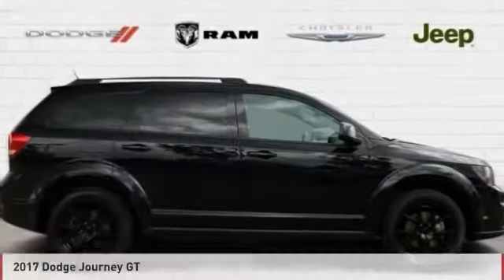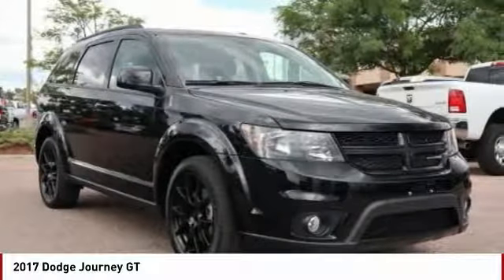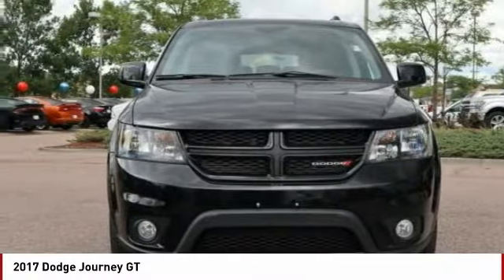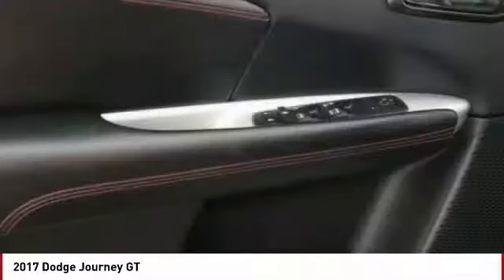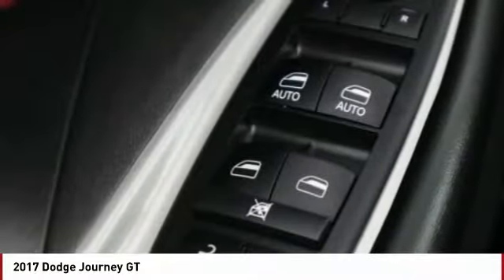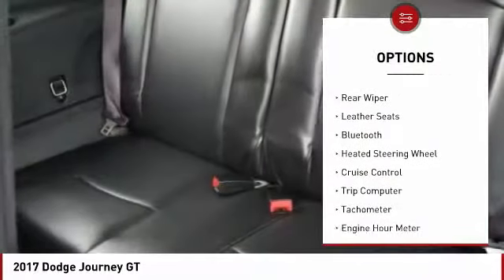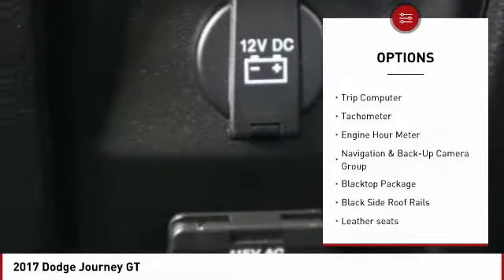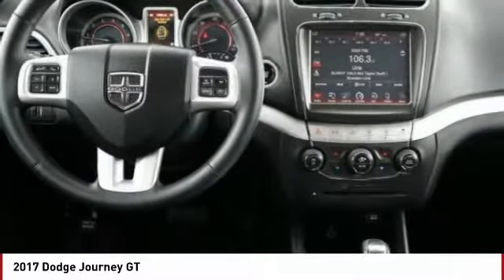2017 Dodge Journey Colorado Springs CO P14058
Don't miss this 2017 Dodge Journey. It's equipped with great features. You'll want to take this Vehicle home. Make a great choice today.